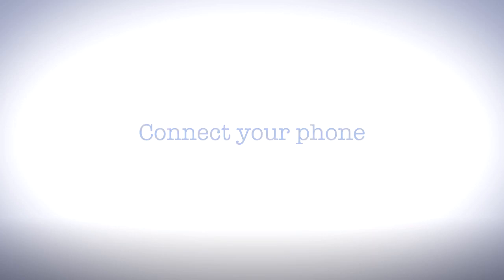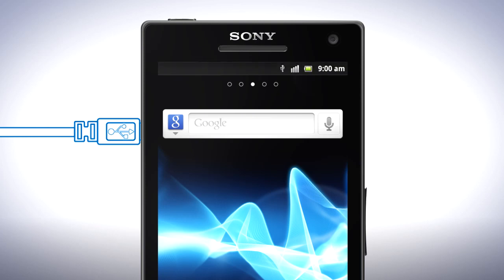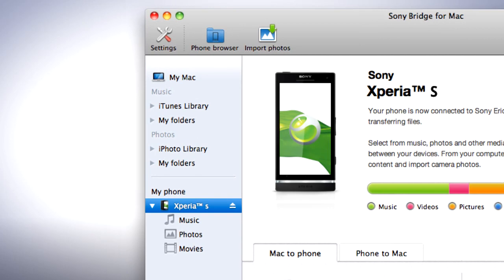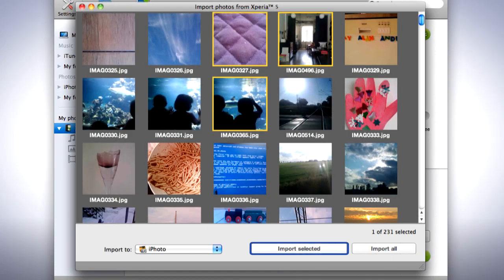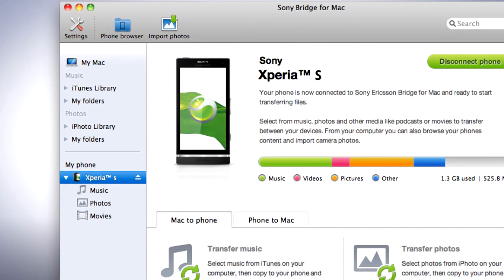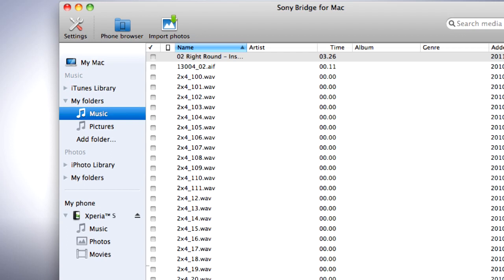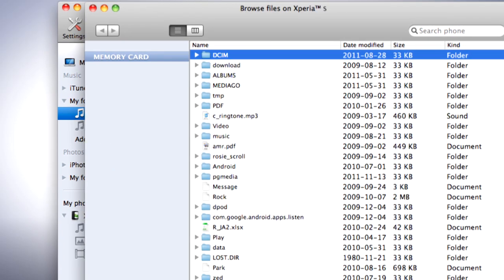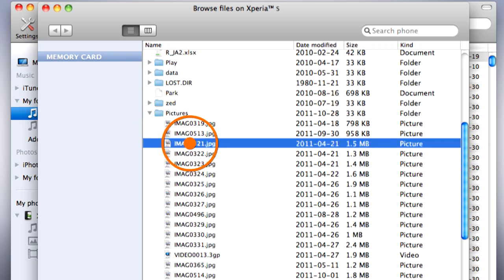Xperia™ - Bridge for Mac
Learn how to download and connect your phone to Bridge for Mac using your Mac computer. Bridge for Mac lets you transfer files. Import photos and files from your phone to iPhoto or any folder on your Mac.